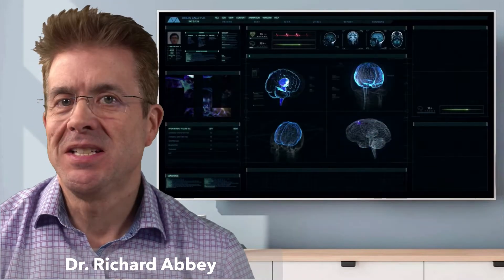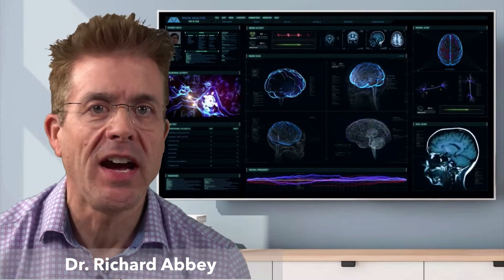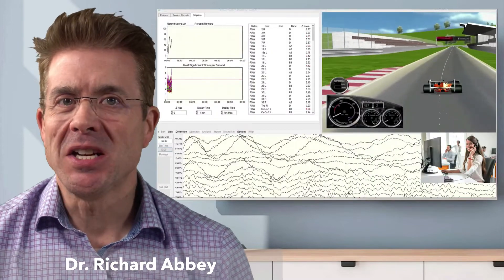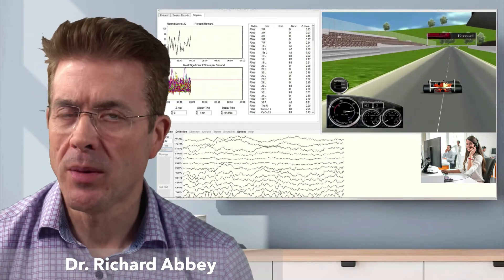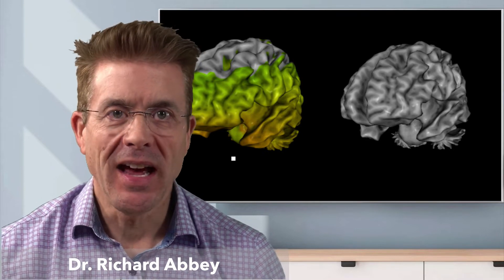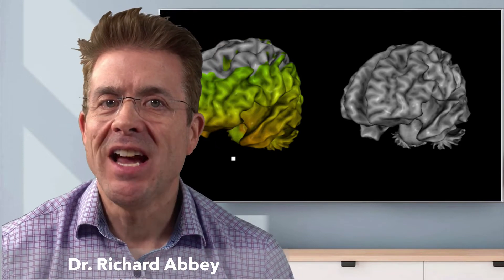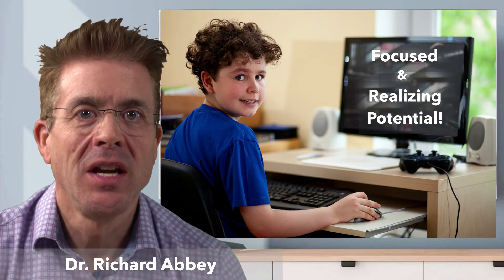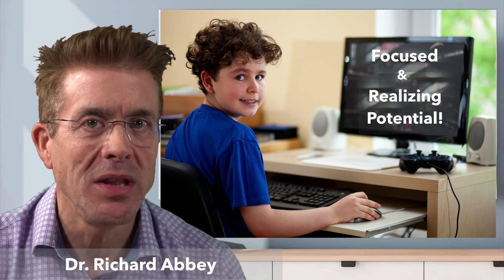NEUROPLASTICITY to Overcome ADHD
In this video, I provide the details of how neurofeedback transformed Caleb from smart but scattered, to laser-focused and getting things done.

Do you or your child struggle to concentrate or pay attention?